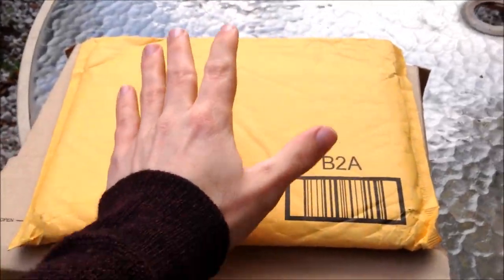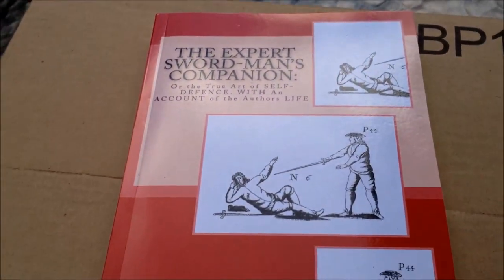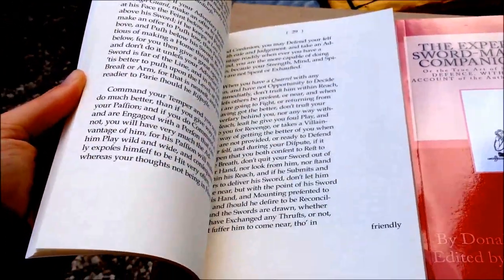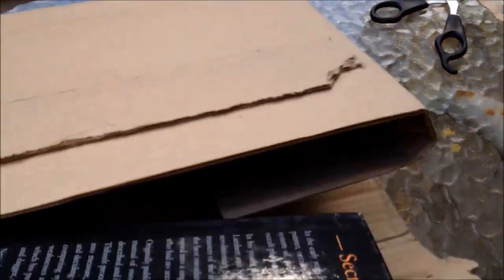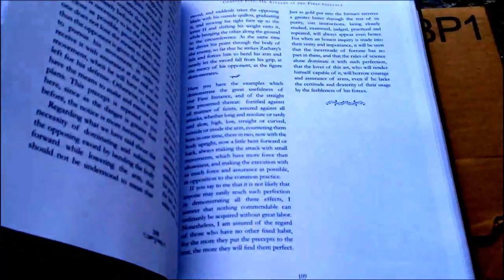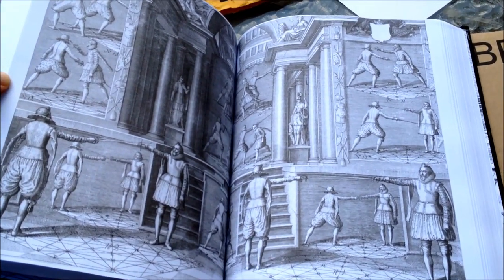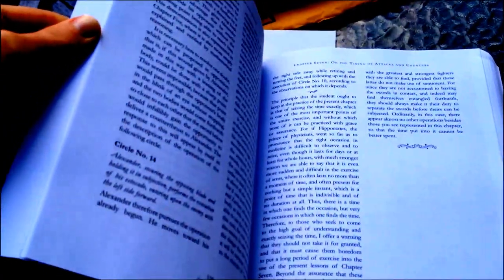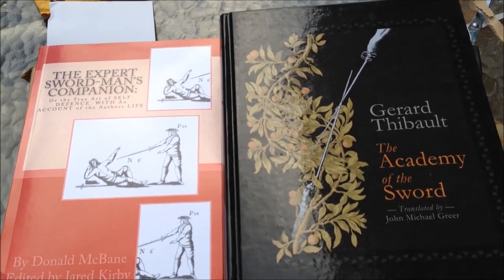CCHEMA Review| Unmailing Two Books.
I "unmail" two pretty special books I received recently.